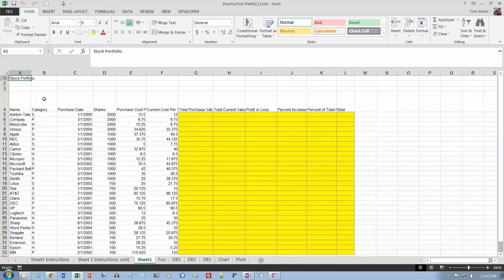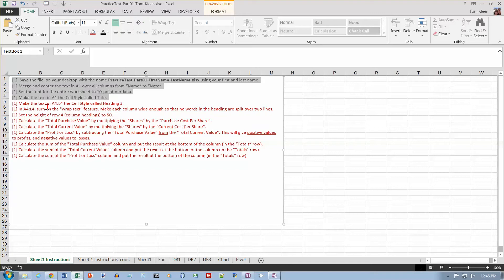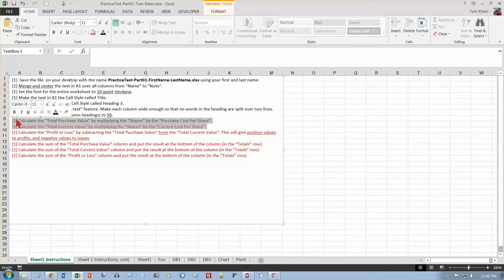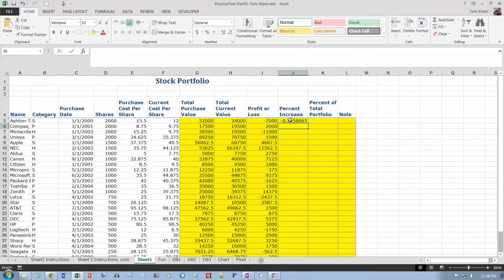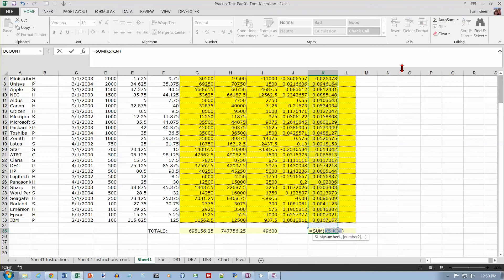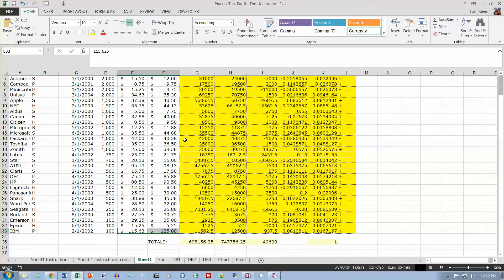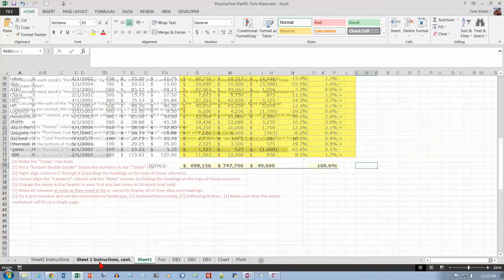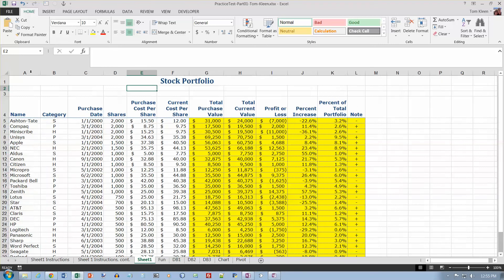Excel 2013 Practice Test #1, Part 1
Covers formatting, absolute and relative cell references, SUM and IF functions.